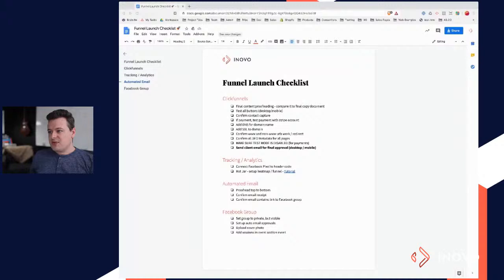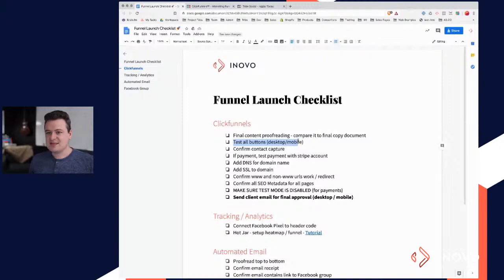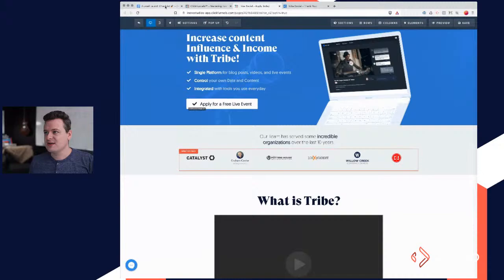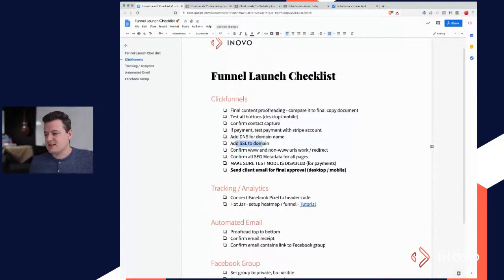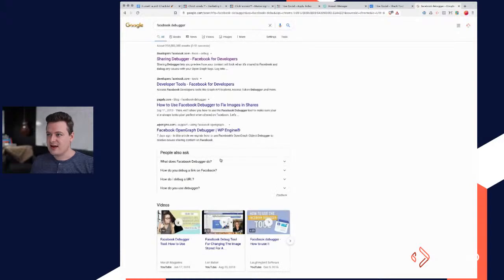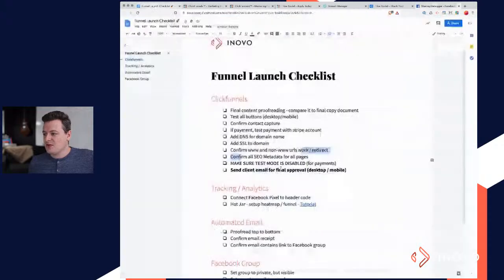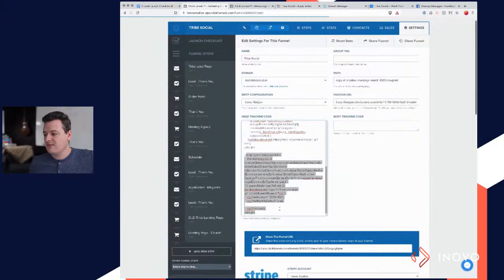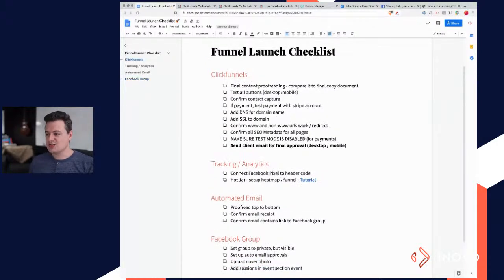Our Sales Funnel Checklist (Free Download)